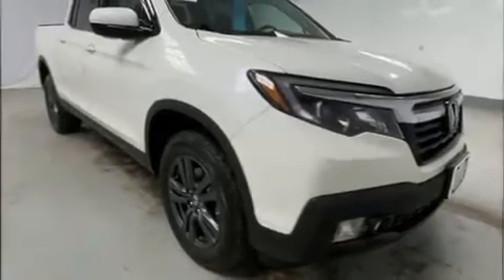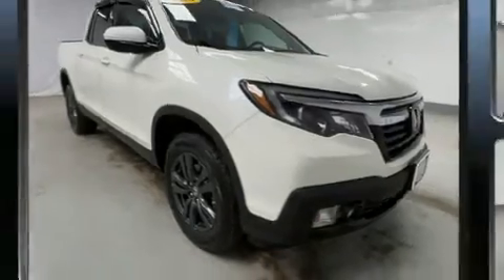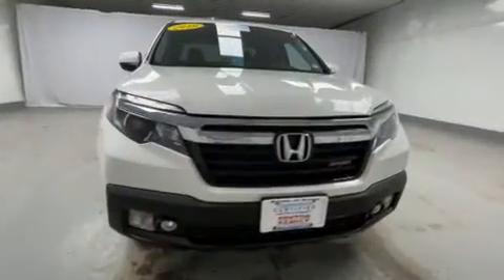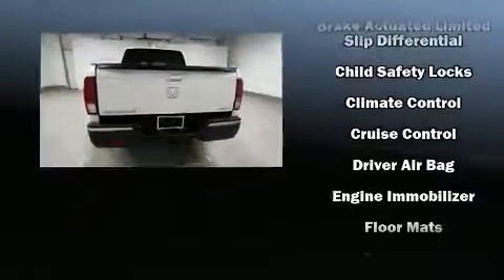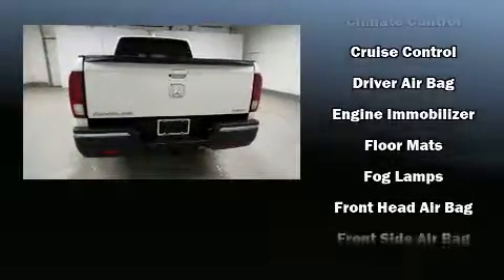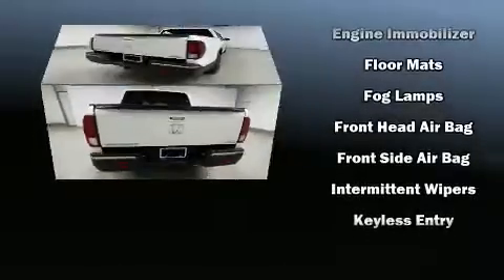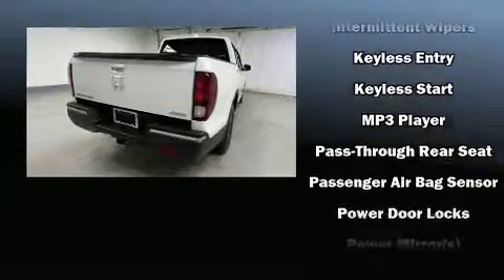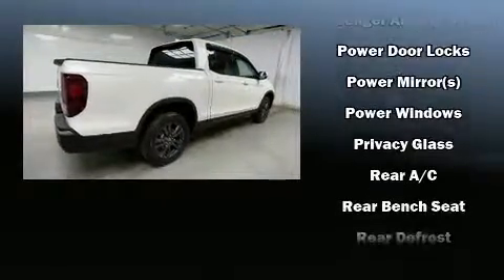2019 Honda Ridgeline Sport AWD in Swanzey, NH 03446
Discerning drivers will appreciate the 2019 Honda Ridgeline. This 4 door, 5 passenger truck just recently passed the 10,000 mile mark! A 3.5 liter V-6 engine pairs with a sophisticated 6 speed automatic transmission, and for added security, dynamic Stability Control supplements the drivetrain. Top features include front fog lights, front and rear reading lights, a rear step bumper, automatic temperature control, remote keyless entry, an overhead console, a bedliner, and a split folding rear seat. Audio features include an AM/FM radio, steering wheel mounted audio controls, and 7 speakers, providing excellent sound throughout the cabin. Honda ensures the safety and security of its passengers with equipment such as: dual front impact airbags, head curtain airbags, traction control, brake assist, ignition disabling, and 4 wheel disc brakes with ABS. A Carfax history report provides you peace of mind by detailing information related to past owners and service records. We pride ourselves in consistently exceeding our customer's expectations. Stop by our dealership or give us a call for more information.